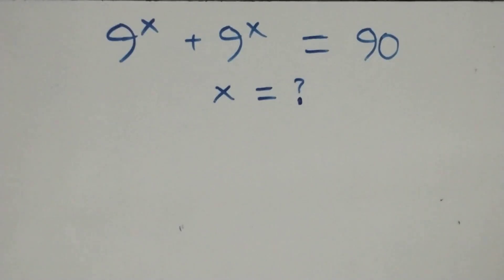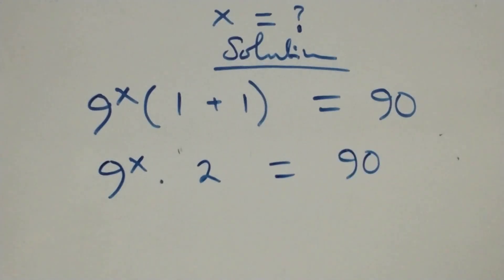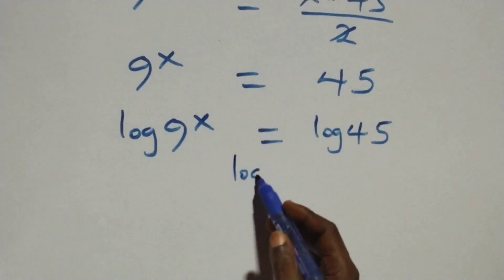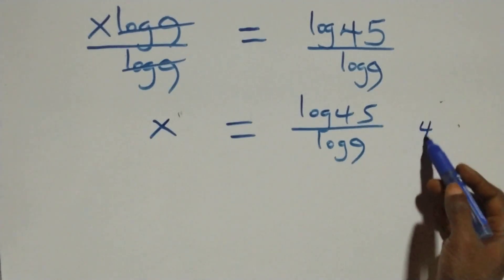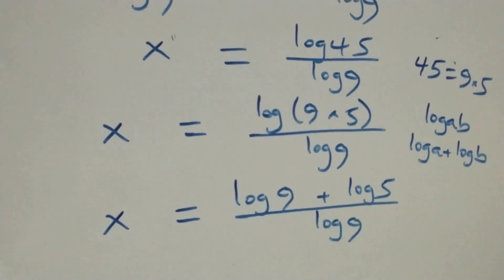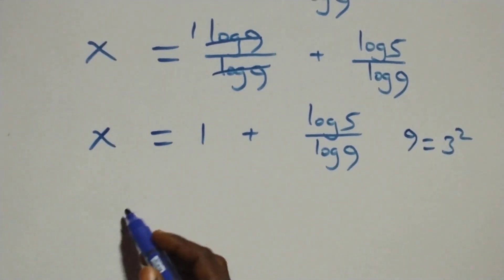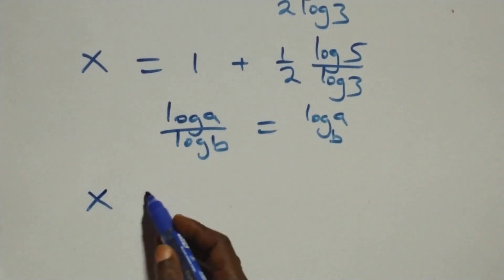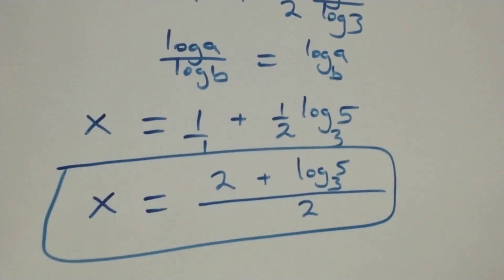Germany | Can you solve this? | Math Olympiad